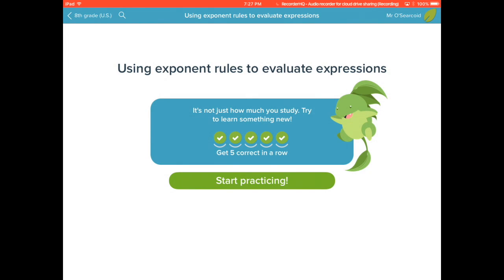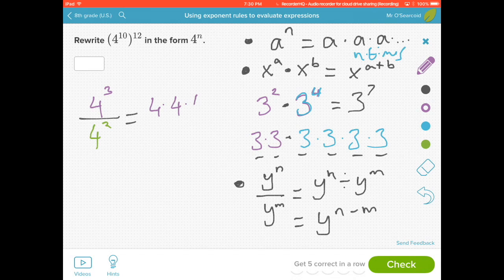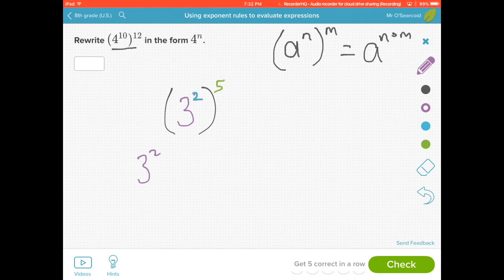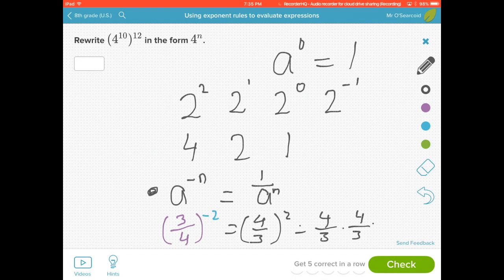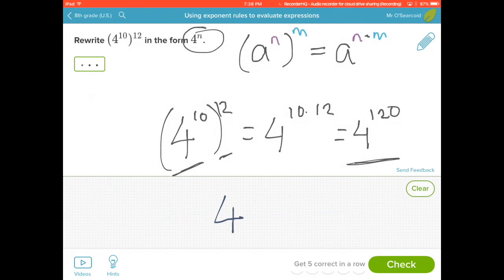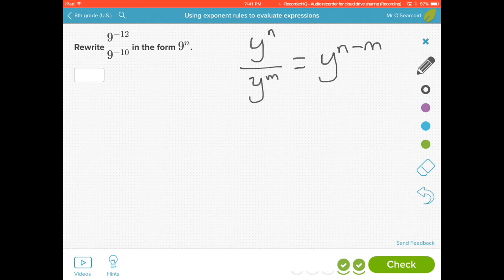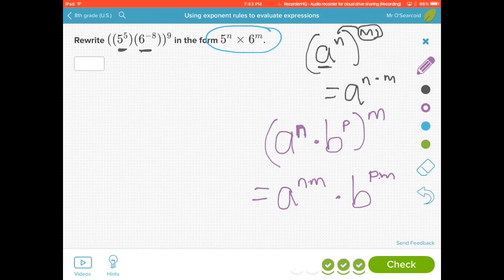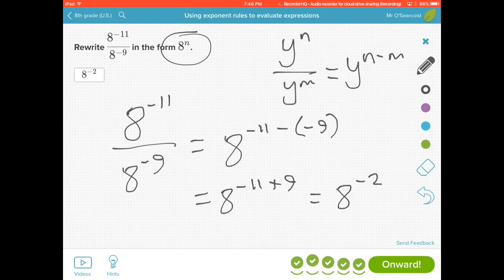Using exponent rules to evaluate expressions 1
This video is about Using exponent rules to evaluate expressions 1